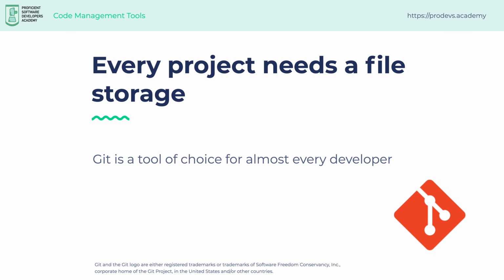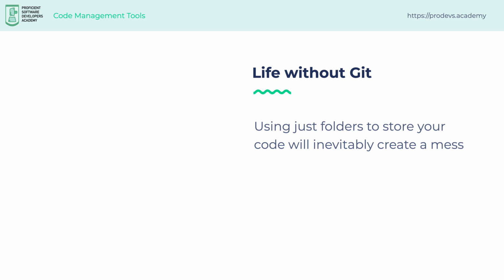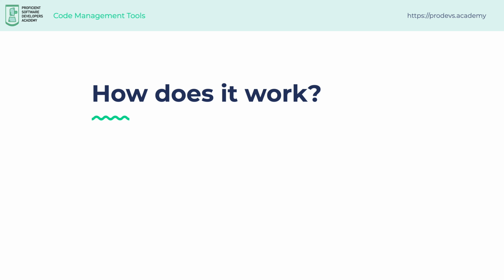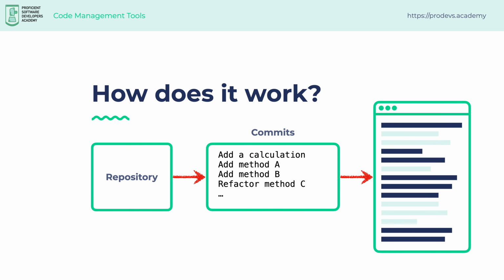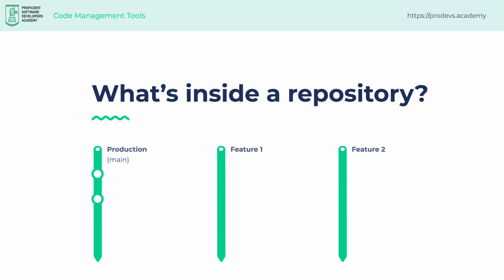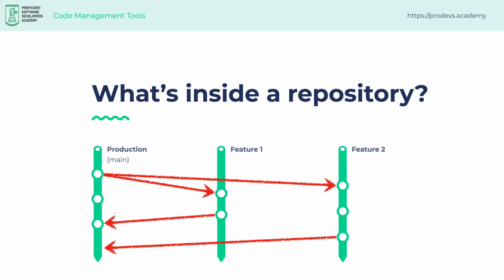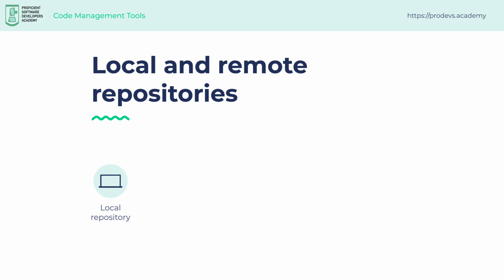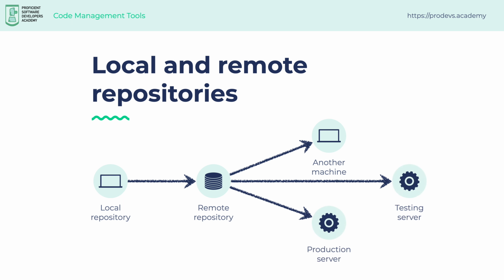Why Do You Need Git and How to Use It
Discover the essentials of effective code management with this comprehensive guide on how to use Git and other source code management tools. Optimize your development process and never lose track of your code changes again!

In this video, we cover the basics of the code management process, exploring the benefits of using Git and other source code management tools to track your code changes over time. We start by discussing the importance of filesystems and repositories and then move on to the crucial role of Git in modern software development. We'll also cover different code management platforms like GitHub, GitLab, and Bitbucket.

You'll learn about various branching models, including the popular GitHub flow, and understand how to create and manage branches effectively. We'll discuss the importance of making smaller commits and how it can help you track changes more efficiently. Furthermore, you'll discover the benefits of using online services for code management and how they can help with automation and collaboration.

Finally, we'll introduce some graphical UI applications like GitKraken and Tower, which can make managing your repositories a breeze.

Ready to level up your code management game? Watch the video now and download the Essential Developer Tools cheat sheet PDF for a handy reference guide for the tools discussed in this video

--Chapters--

0:00 Whom is this video for?
0:12 Every project needs a file storage
2:02 How does it work?
2:53 What's inside a repository?
5:42 Local and remote repositories
6:38 Git clients and command line
7:13 Wrap up